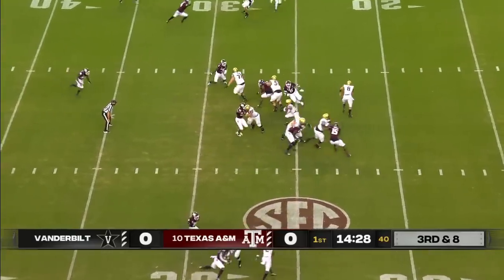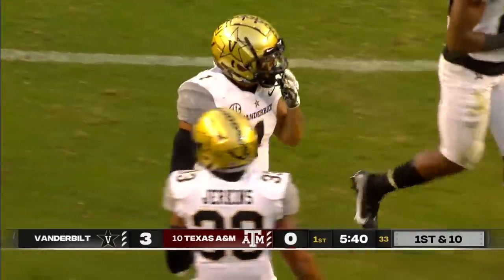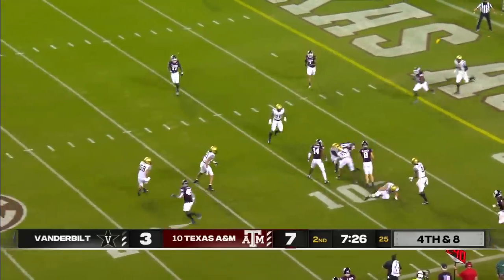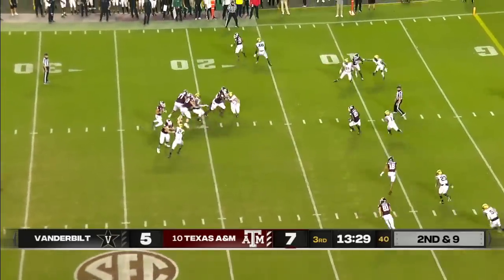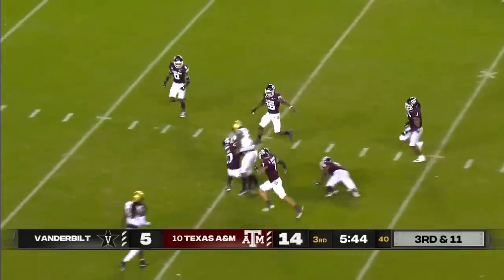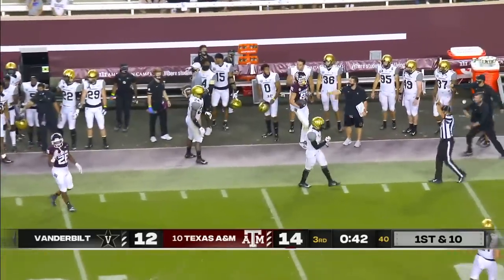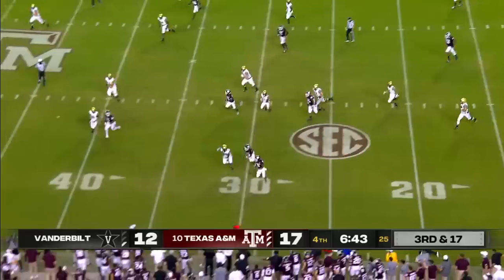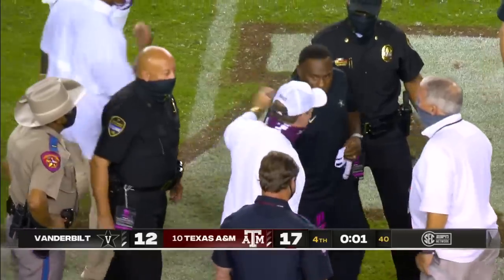Vanderbilt Commodores vs. Texas A&M Aggies | 2020 College Football Highlights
Check out highlights from the Vanderbilt Commodores and No. 10 Texas A&M Aggies as each SEC team begins their 2020 college football season.